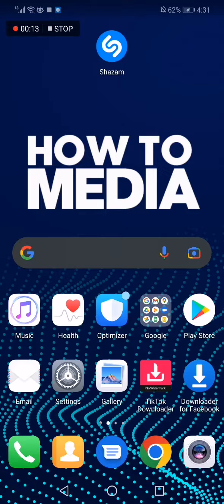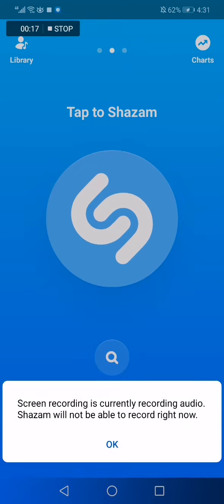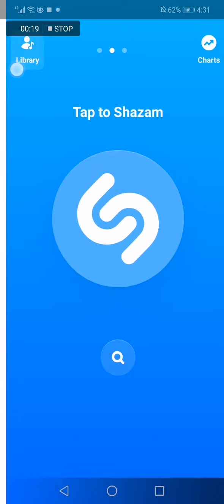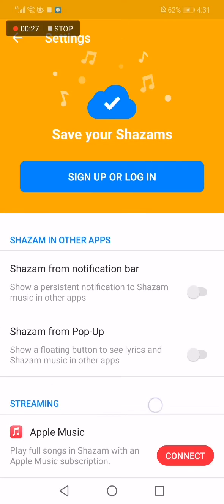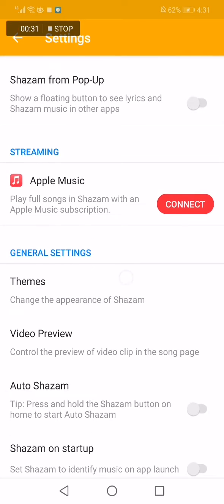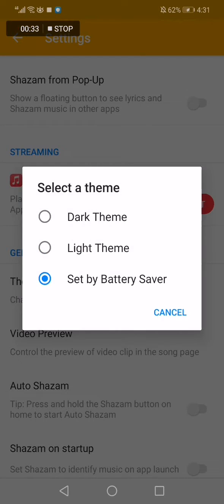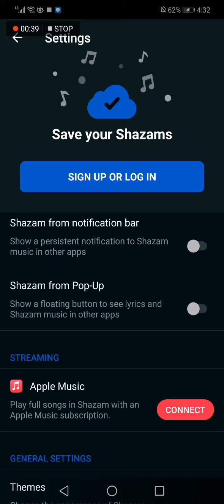How To Get The Dark Mode on Shazam App - Enable Night Mode